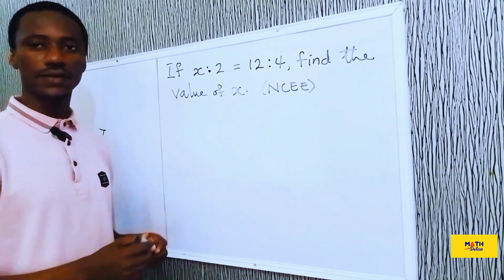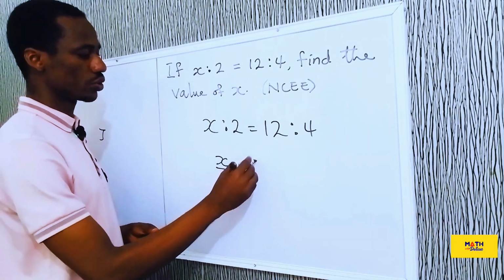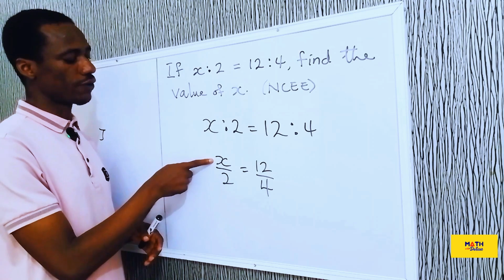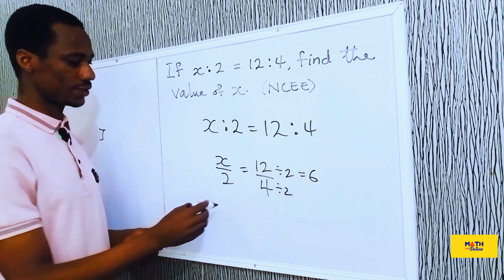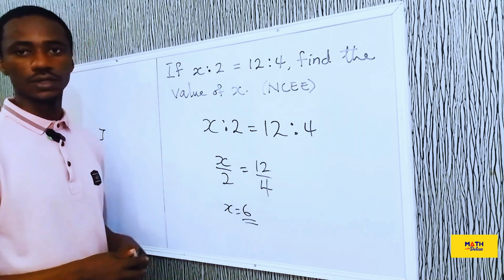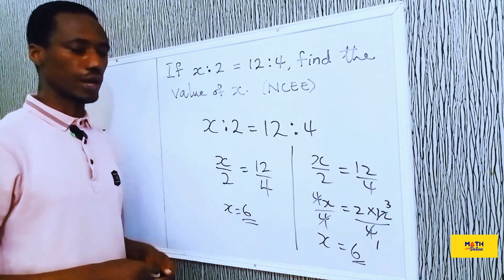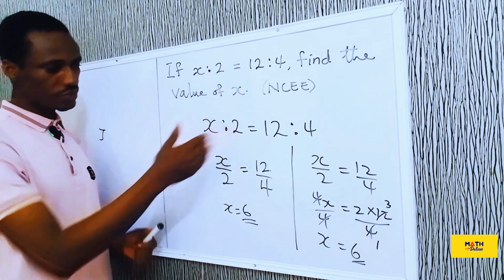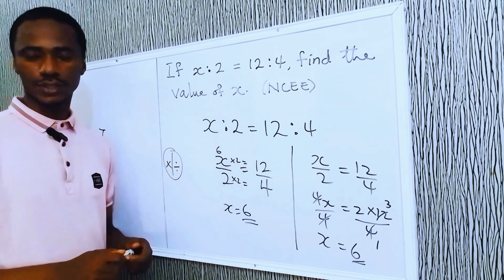Find the missing ratio if x to 2 is equal to 12 to 4.